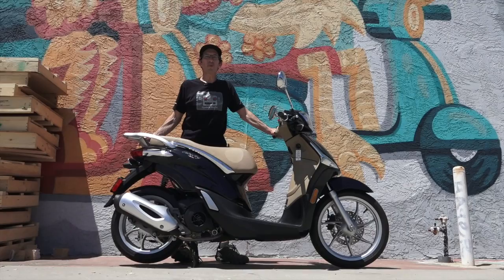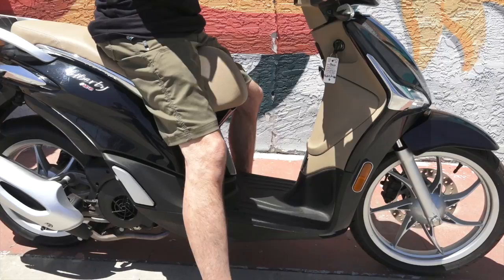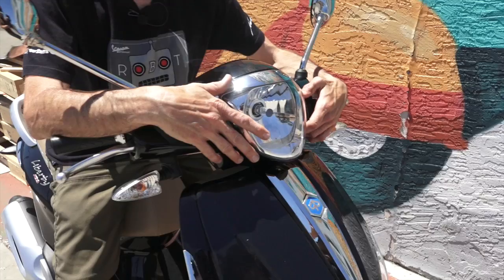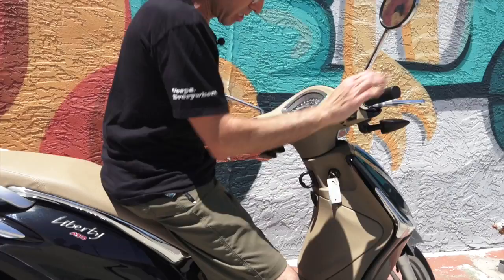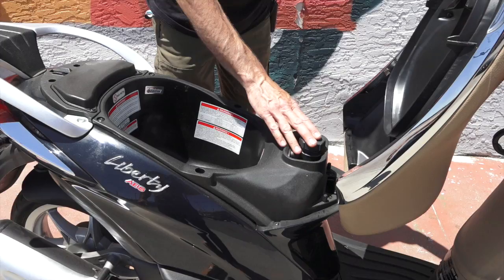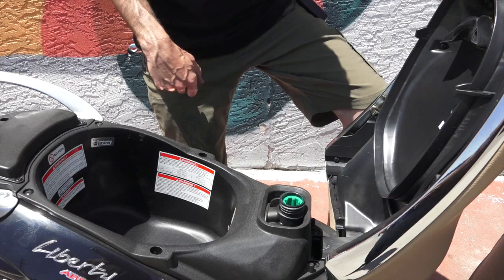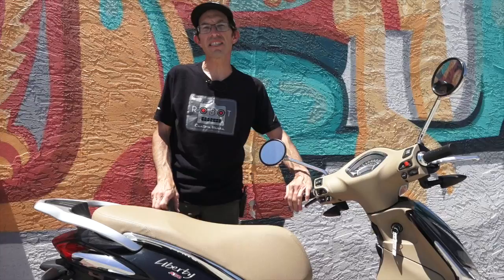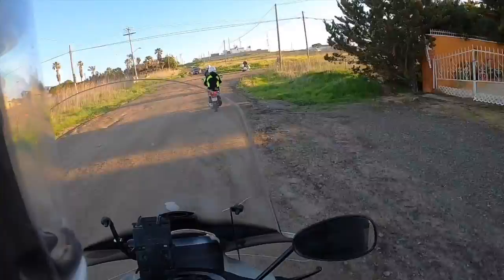2020 Piaggio Liberty 150 Review and Why Robot Thinks It’s the Best New Scooter Value